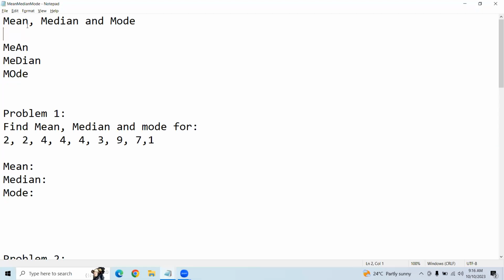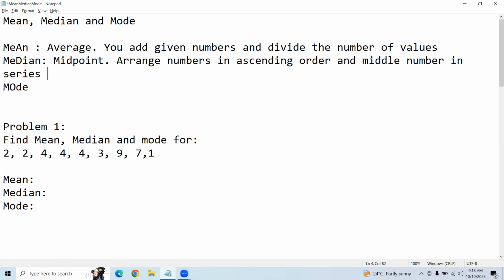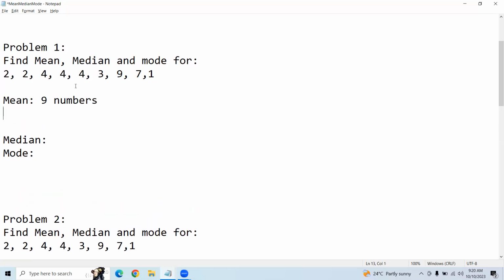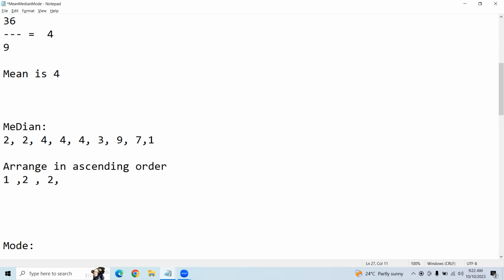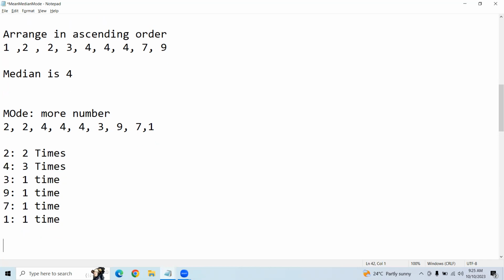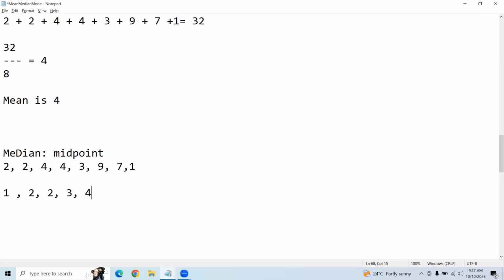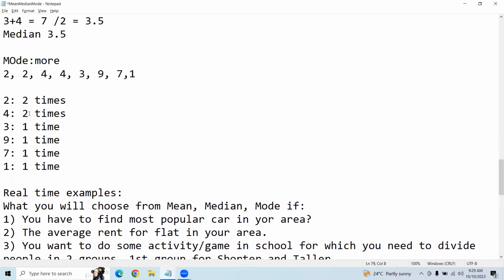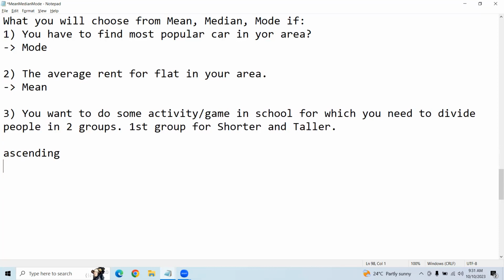MeAn, MeDian, MOde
MeAn : Average. You add given numbers and divide the number of values
MeDian: Midpoint. Arrange numbers in ascending order and middle number in series will be median. 1,2,3,4,5,6   3.5
MOde: More. whichever number comes more number of times

Problem 1:
Find Mean, Median and mode for:
2, 2, 4, 4, 4, 3, 9, 7,1

MeAn: 9 numbers
add numbers = 2 + 2 + 4 + 4 + 4 + 3 + 9 + 7 + 1 = 36

36
--- =  4
9

Mean is 4

MeDian:
2, 2, 4, 4, 4, 3, 9, 7,1

Arrange in ascending order
1 ,2 , 2, 3, 4, 4, 4, 7, 9

Median is 4

MOde: more number
2, 2, 4, 4, 4, 3, 9, 7,1

2: 2 Times
4: 3 Times
3: 1 time
9: 1 time
7: 1 time
1: 1 time

4 MOde

Problem 2:
2, 2, 4, 4, 3, 9, 7,1

MeAn:
8 nuumbers
2 + 2 + 4 + 4 + 3 + 9 + 7 +1= 32

32
--- = 4
8

Mean is 4

MeDian: midpoint
2, 2, 4, 4, 3, 9, 7,1

1 , 2, 2, 3, 4, 4, 7, 9

3+4 = 7 /2 = 3.5
Median 3.5

MOde:more
2, 2, 4, 4, 3, 9, 7,1

2: 2 times
4: 2 times
3: 1 time
9: 1 time
7: 1 time
1: 1 time

Mode 2 and 4

Real time examples:
What you will choose from Mean, Median, Mode if:
1) You have to find most popular car in yor area?
 Mode

2) The average rent for flat in your area.
Mean

3) You want to do some activity/game in school for which you need to divide people in 2 groups. 1st group for Shorter and Taller.
ascending
Median